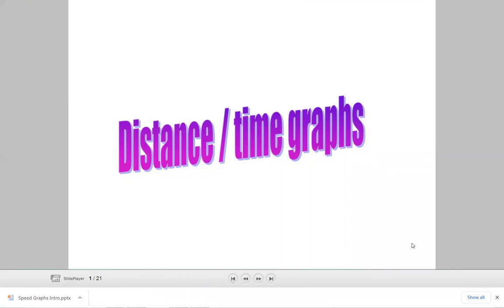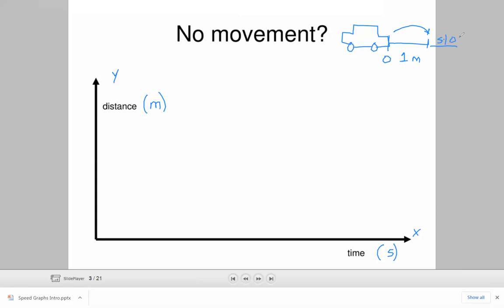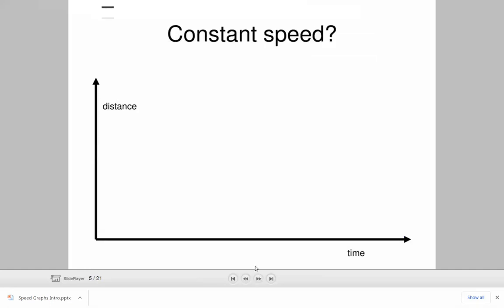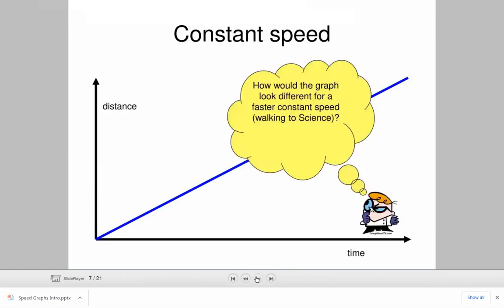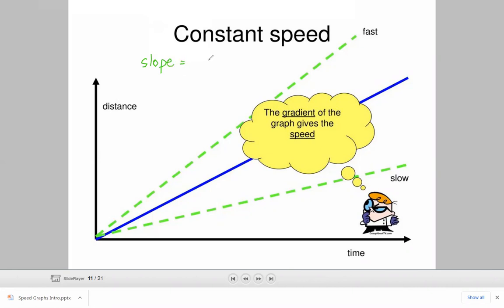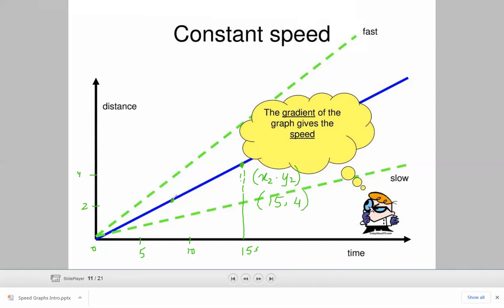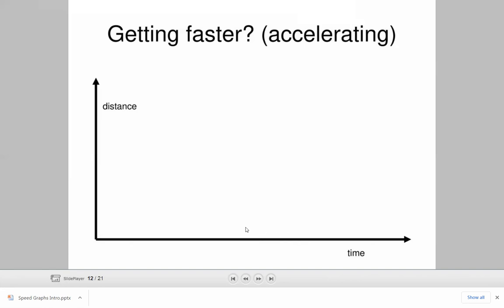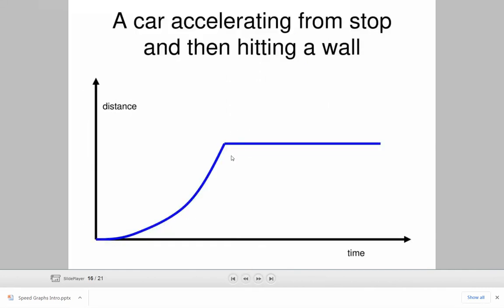Distance Time graph